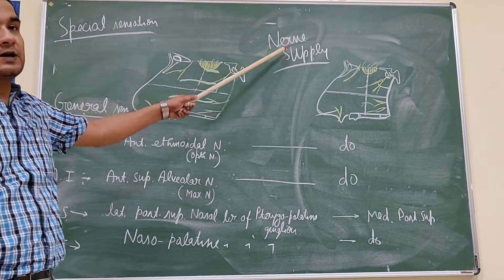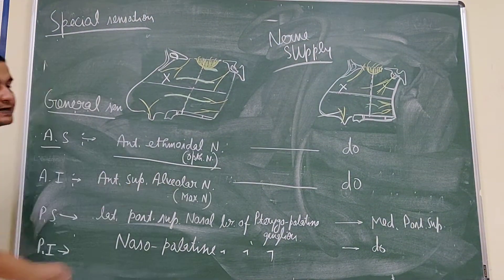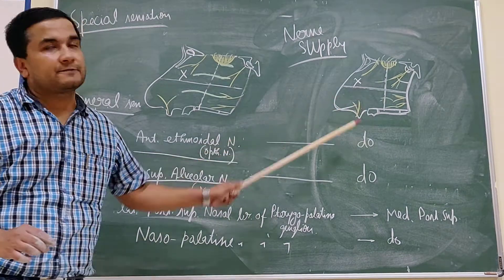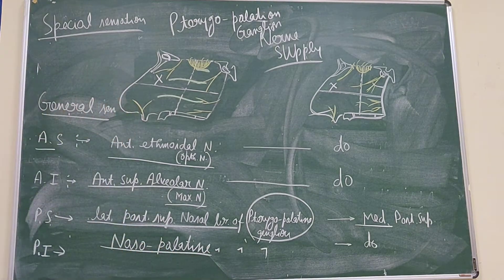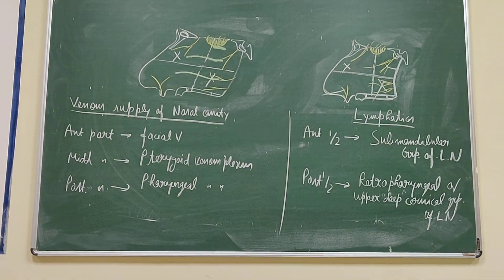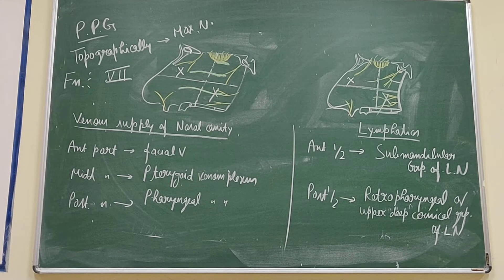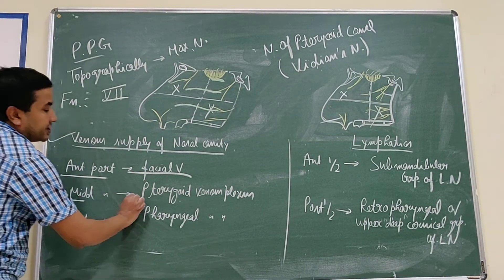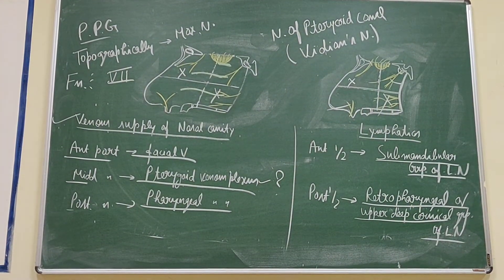NERVES, VENOUS & LYMPHATIC DRAINAGE OF NASAL CAVITY ( seq 7)